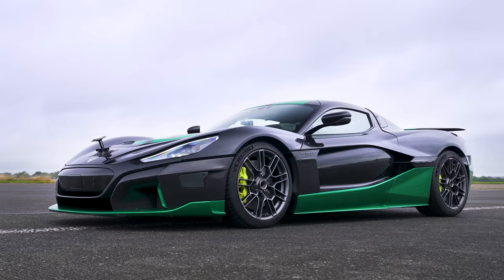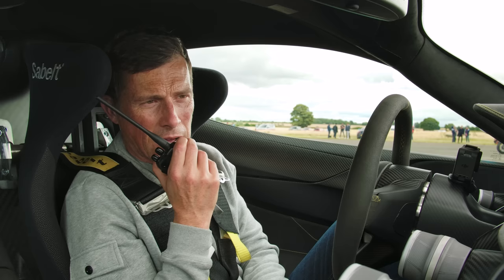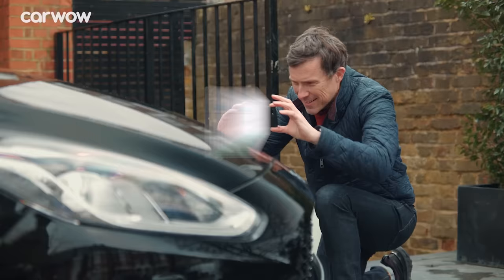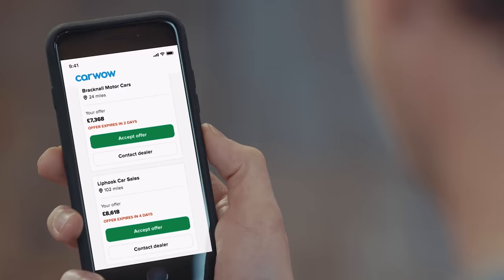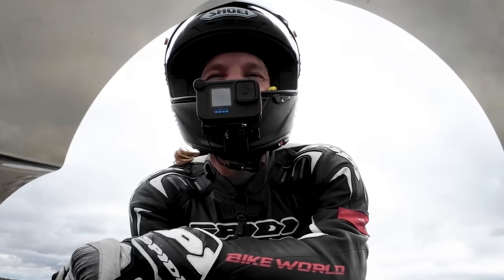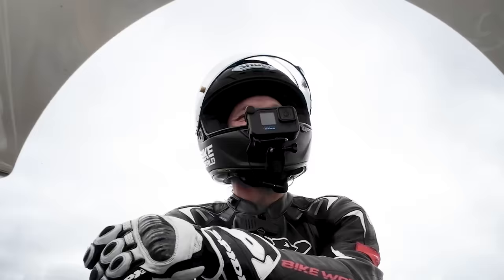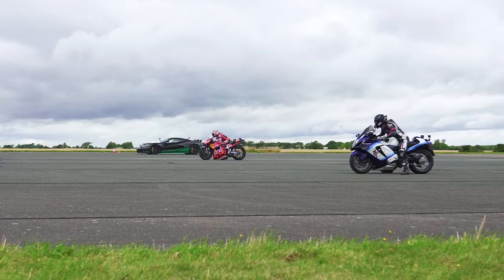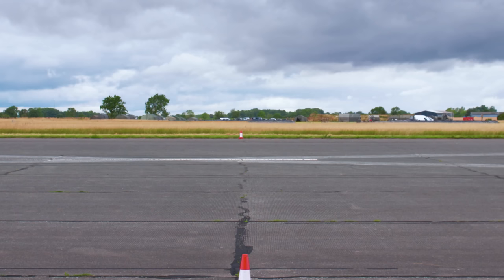MotoGP Bike v Rimac Nevera v Turbo Hayabusa: DRAG RACE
Can the almighty Rimac Nevera take down two of the fastest motorbikes on the planet? Well, it’s time to find out!

We’ve got Mat in the Rimac, and he’s lining up against MotoGP legend Dani Pedrosa on the Red Bull KTM and a supercharged Suzuki Hayabusa!

So let’s see how the three stack up. Starting with the Rimac, it’s packing four electric motors, and they combine to produce 1,914hp and 2,360Nm of torque! It’s also housing a 120kWh battery, so naturally, it’s pretty heavy, weighing in at 2,300kg. It’s also super expensive, coming in at around £2,000,000!

Alongside Mat, we have the MotoGP bike. It’s powered by a 1,000cc engine that can produce 270hp and 120Nm, and of course, it is SO much lighter than the Rimac, weighing just 157kg!

Then finally we have the Hayabusa. But this is no usual Suzuki Hayabusa! It’s had a supercharger fitted to it, and as a result, its 1.3-litre 4-cylinder engine produces 380hp and 340Nm of torque! This bike is equally light, tipping the scales at just 257kg.

So how will this one play out - will the Rimac snatch the win? Or could one of the bikes claim the chequered flag? There’s only one way to find out… LET’S RACE!